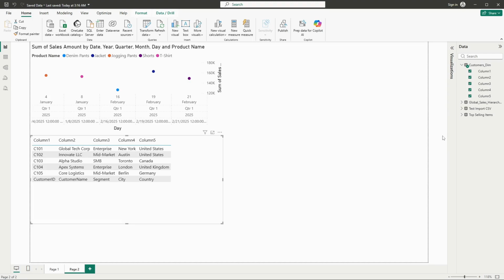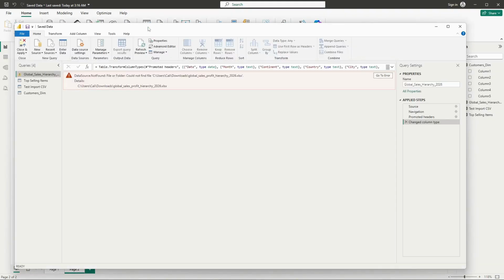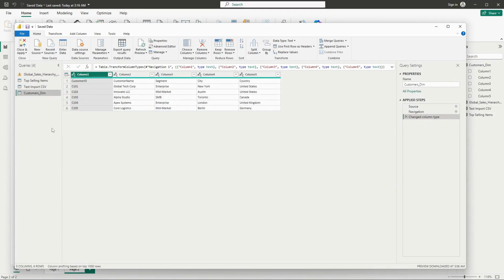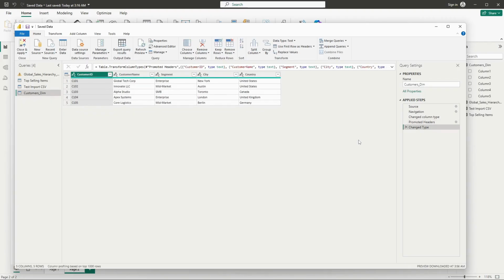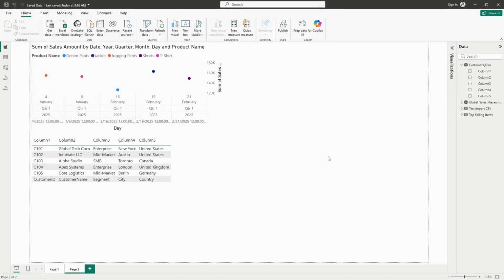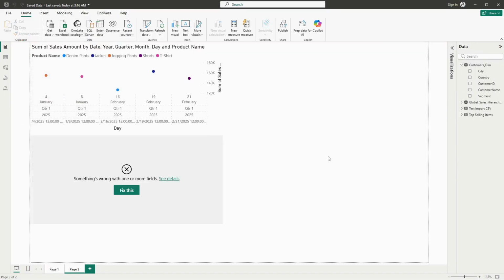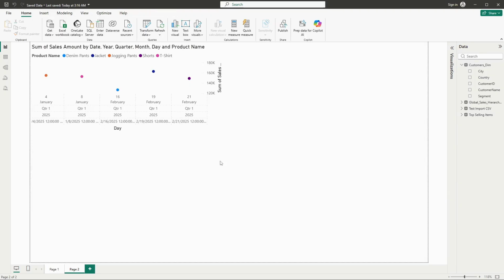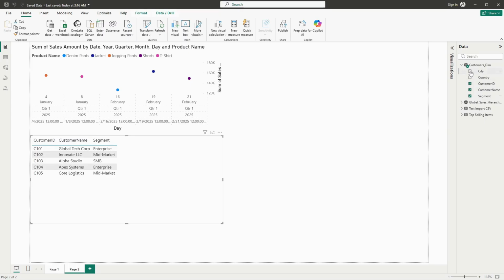How to Promote Headers in Power Query within Power BI - Full Guide (2026)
In this video, you'll learn how to promote headers in Power Query within Power BI, even if you're a total beginner or just need a quick refresher. By the end of this guide, you'll know exactly how to set your column titles correctly so you can enhance your data visualization experience.

Here is the step-by-step breakdown:
00:00 Open Power BI Desktop
00:15 Access Transform Data
00:30 Navigate to Your Data Table
00:45 Promote First Row to Headers
01:00 Save Your Progress
01:15 Summary of Benefits

Promoting headers in Power Query can significantly improve the clarity of your reports and dashboards, making your data easier to read and analyze. This simple step is essential for effective data visualization.